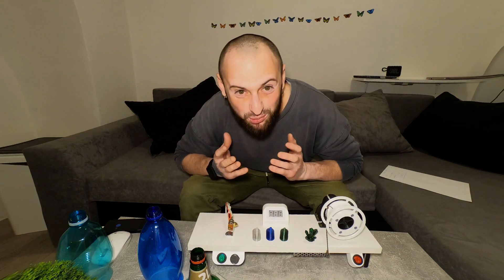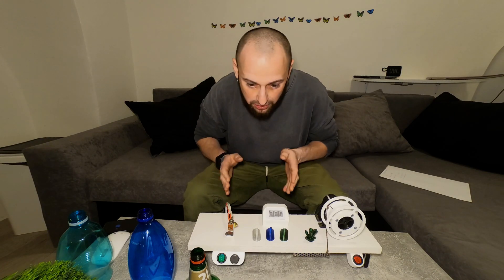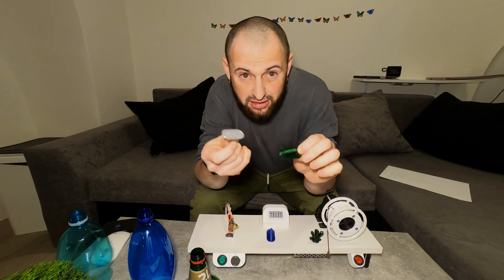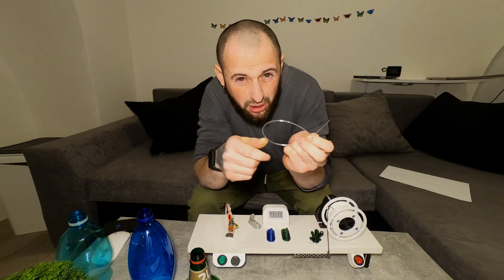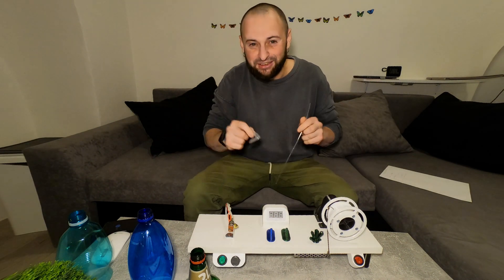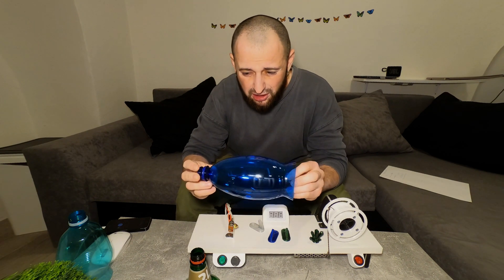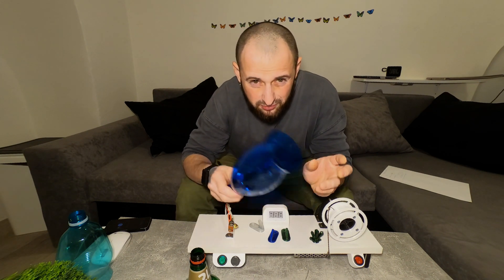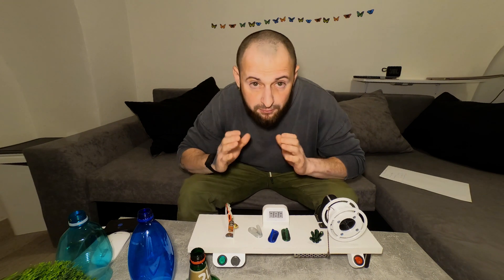Petamentor STL files important update 😁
Just wanna say Hi and THANK YOU FOR YOUR SUPPORT WITH LIKES! ❤️
DIY PET filament from Bottles with DIY Petamentor machine 💪